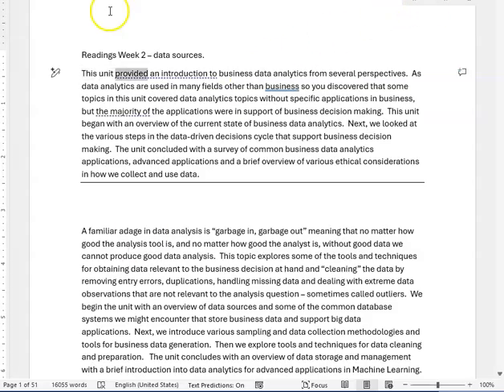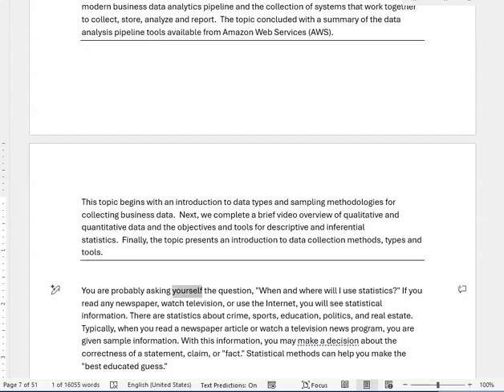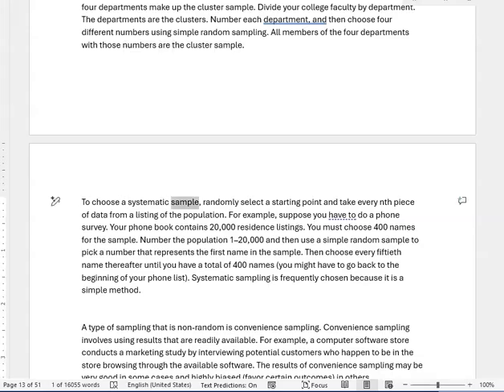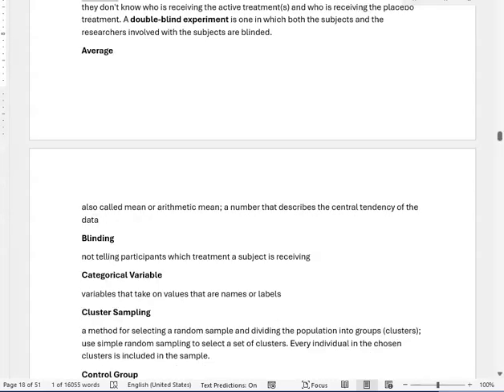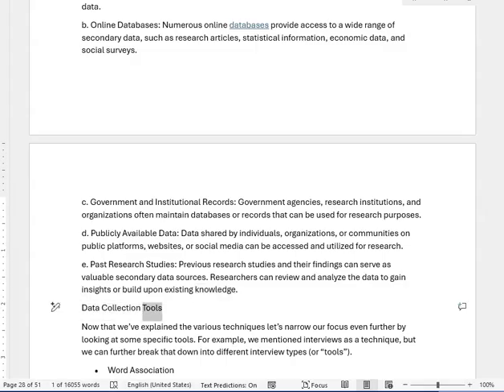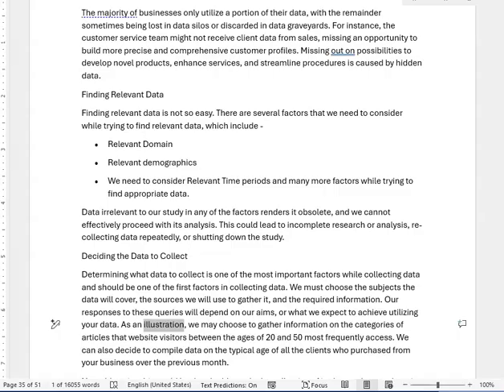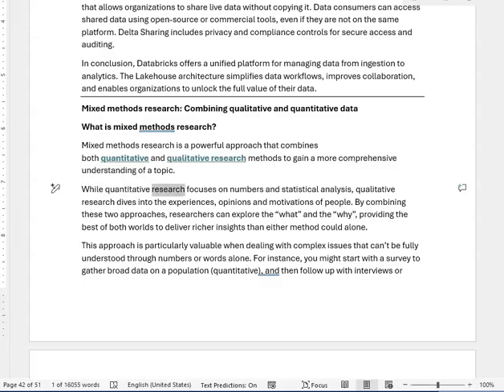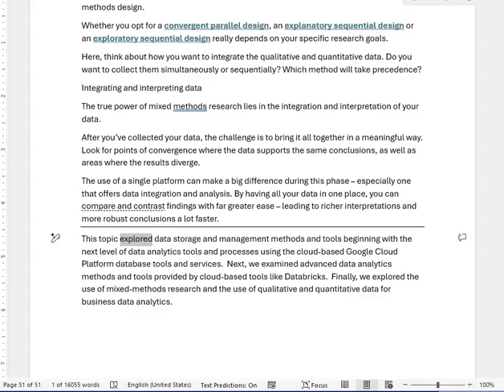Data Analytics for Business Sources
This unit provided an introduction to business data analytics from several perspectives.  As data analytics are used in many fields other than business so you discovered that some topics in this unit covered data analytics topics without specific applications in business, but the majority of the applications were in support of business decision making.  This unit began with an overview of the current state of business data analytics.  Next, we looked at the various steps in the data-driven decisions cycle that support business decision making.  The unit concluded with a survey of common business data analytics applications, advanced applications and a brief overview of various ethical considerations in how we collect and use data.